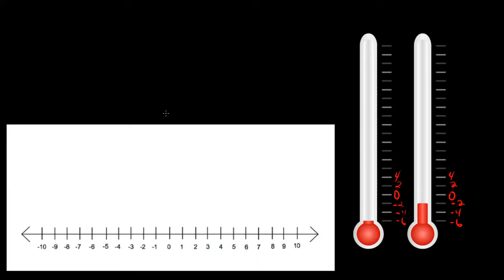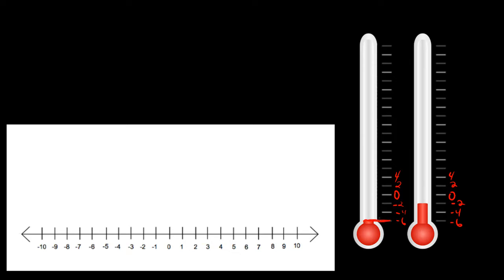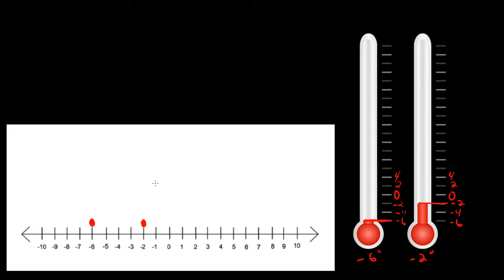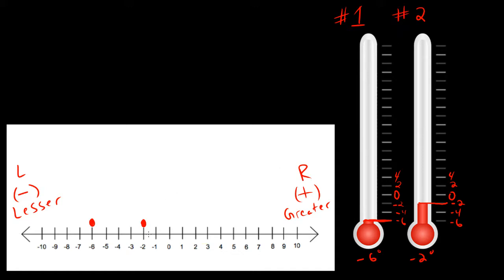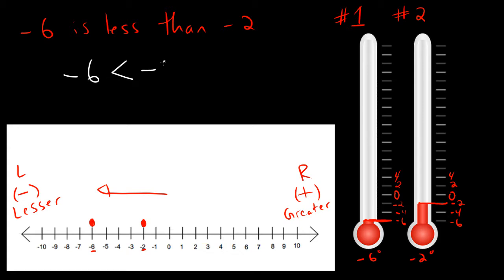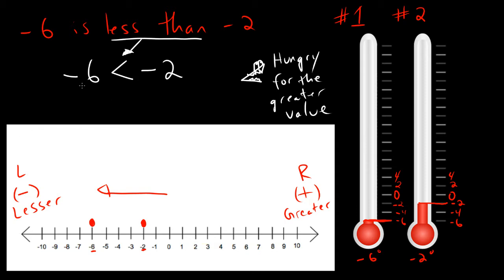Clearwater Tutoring Comparing Integers with Inequalities Introduction MAFS 6.NS.3.7.b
We go over a very basic introduction to comparing integers with inequalities.